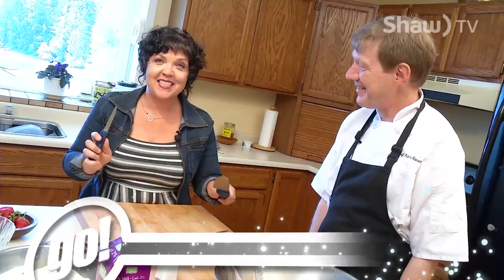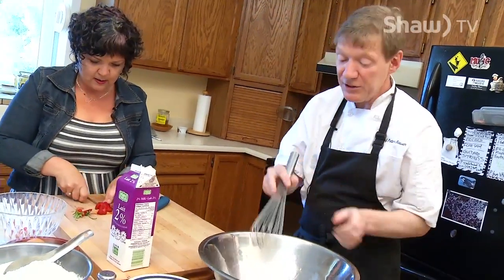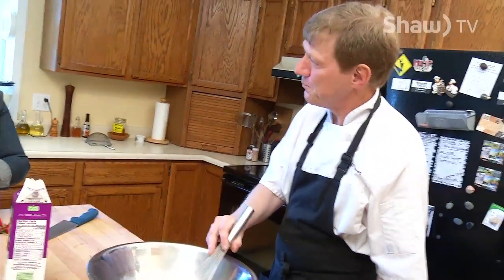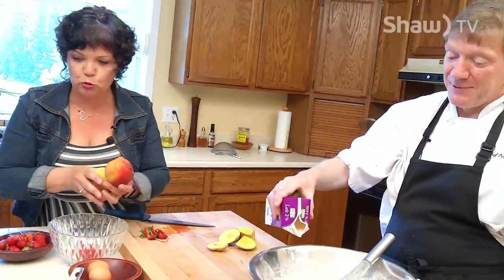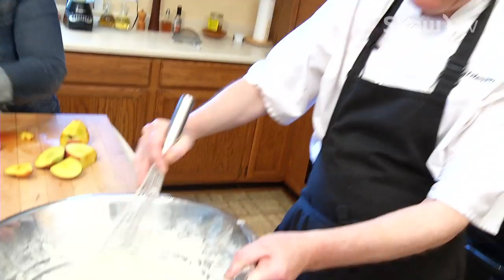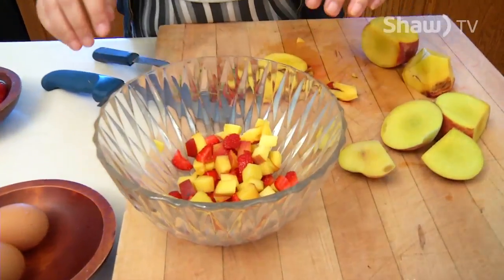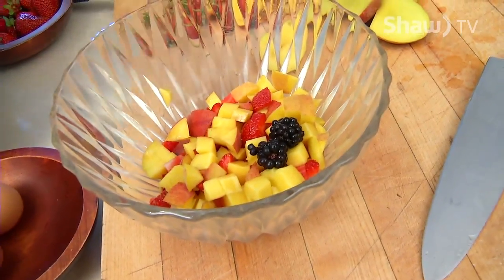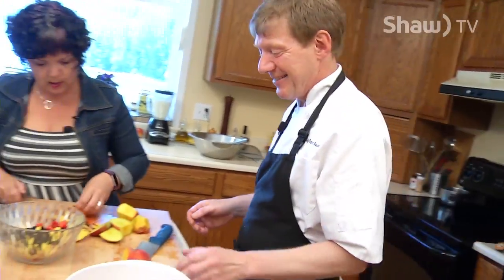go! on Shaw TV - Crepes with Chef Peter Bowen - July 29th, 2016 P3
Do you have an abundance of summer fruit? Kait Burgan and Chef Peter Bowen from the 5 Minute Gourmet get in the kitchen and whip up a tasty summer treat!